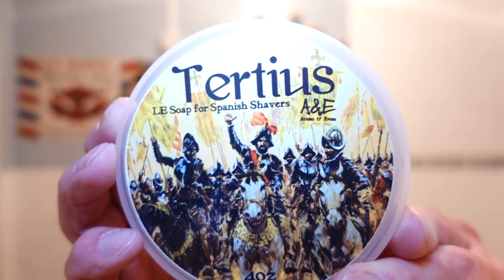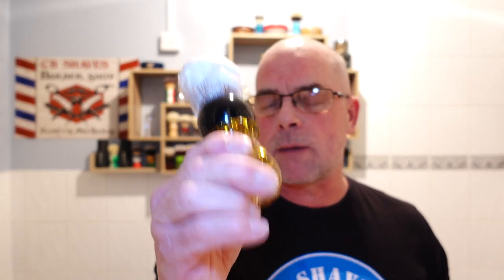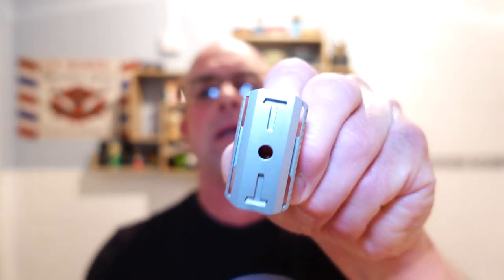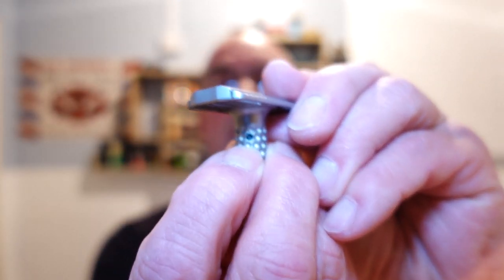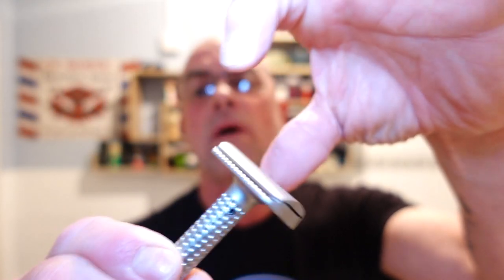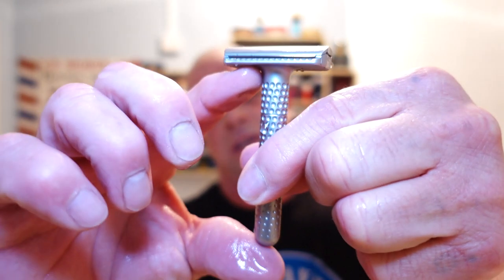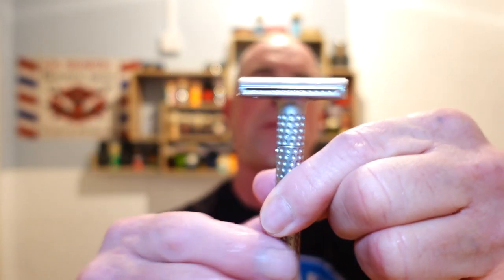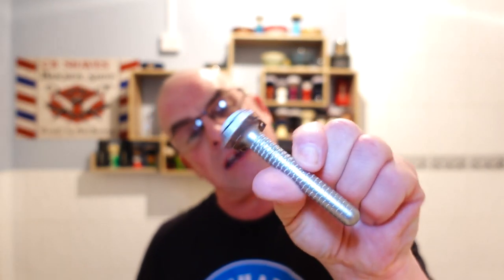Tatara Muramasa Adjustable Razor / A&E Tertius Shaving Soap / AP Shave Co Brush / Feather Blade.....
Blade: Feather Hi-Stainless 1st.
Brush: AP Shave Co 30mm Synthetic.
Balm: Nivea Aftershave Body Lotion.

Thanks Again For Watching And For Your Support.
It Really Means A Lot To Me. Best Wishes, Chris. ;-)